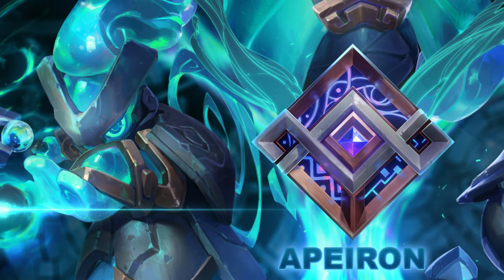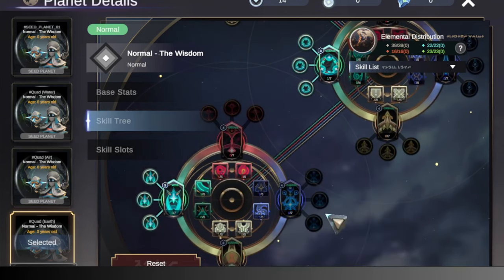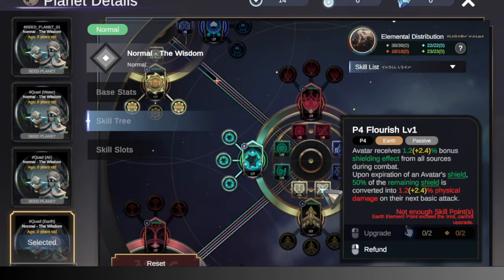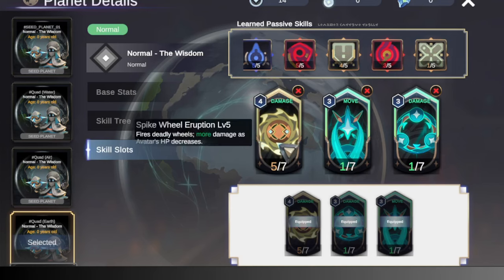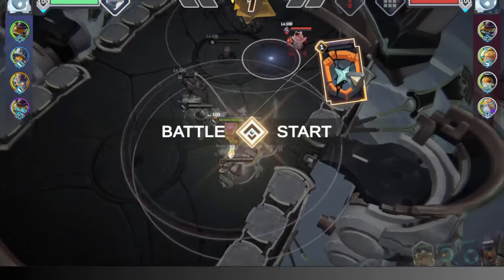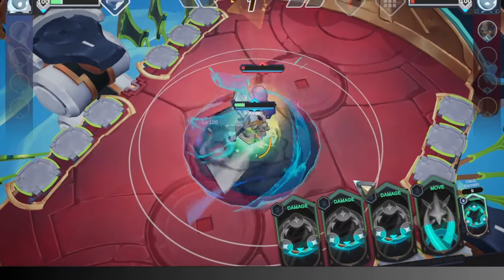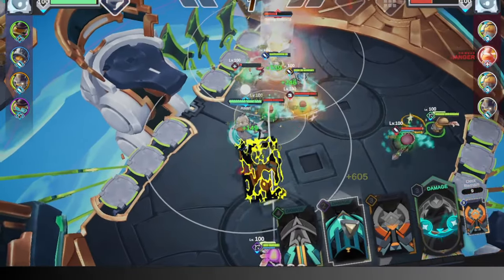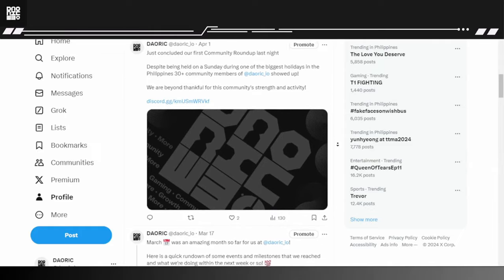Iron to Diamond using FREE Planet Only in APEIRON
Apeiron NFT is a blockchain-based game that falls under the category of "God games". Combining elements of card games, roguelikes, and massively multiplayer online games, players assume the role of a godling, a newly born god.

👍 like this video if you liked it
🔗 share the video if its helpful

I do not own the rights to the trailers and game footage found inside the video and merely serve as placeholders and to showcase their amazing games and give them publicity

I have full permission to use all the media, images, pictures, etc. that are otherwise in the video from the projects involved under the rightful creative commons/commercial licensing/etc.